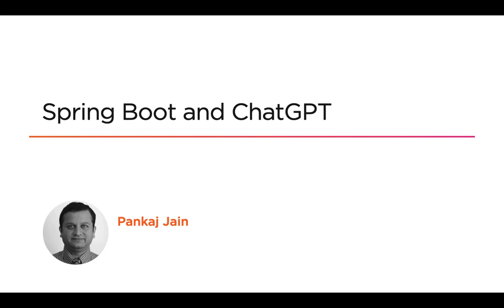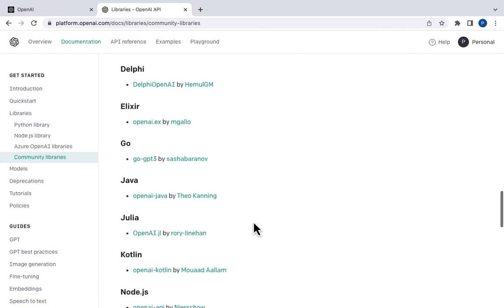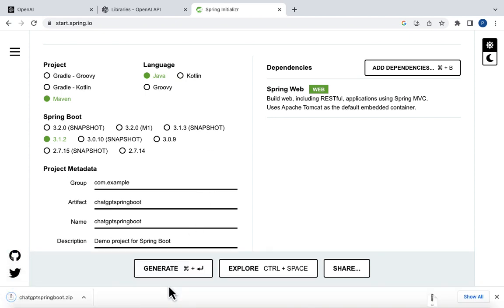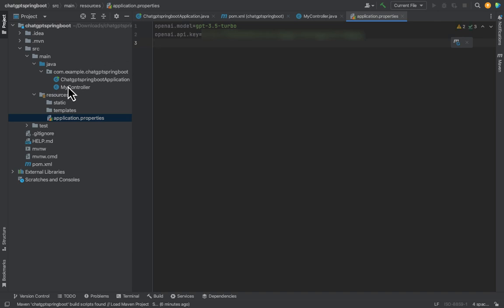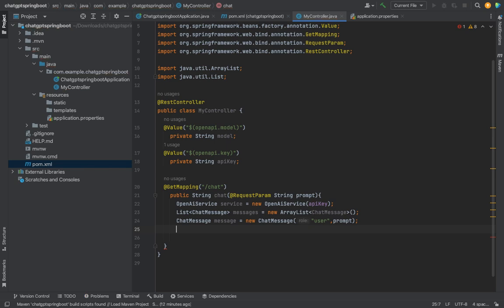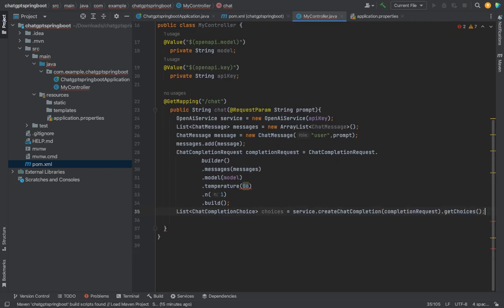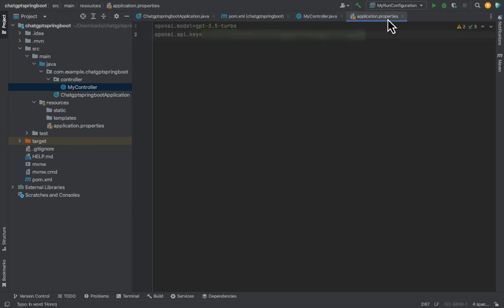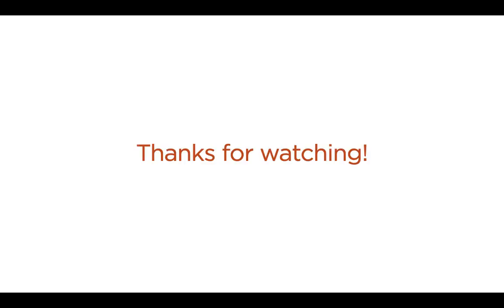Invoking ChatGPT API from Spring Boot: Chat completion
In this video, we will invoke ChatGPT's chat completion API and receive the response in our application.
You can download the source code at the following github repository